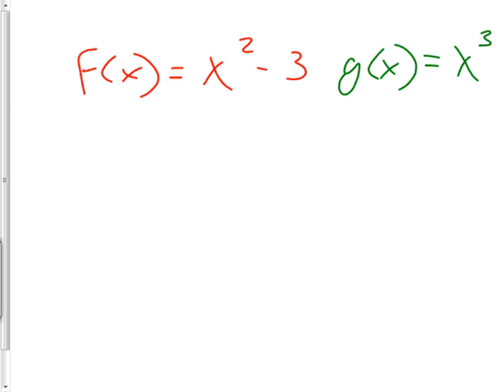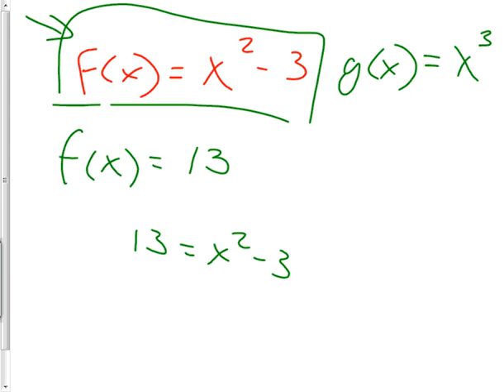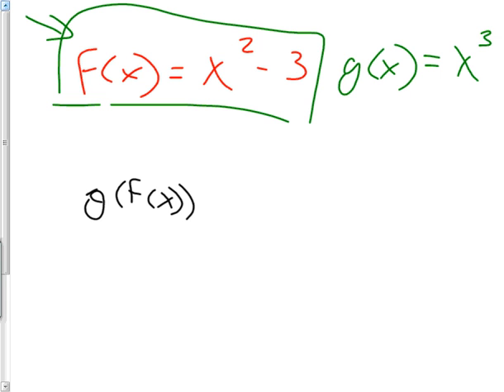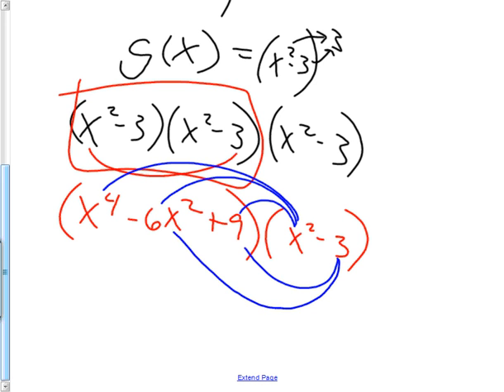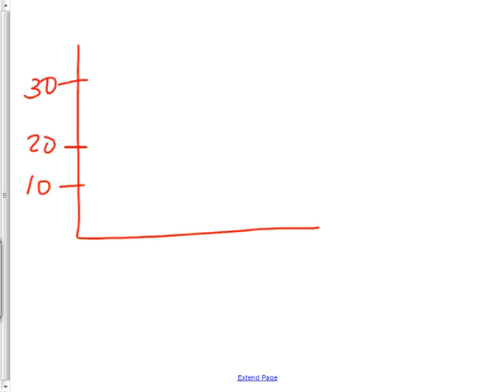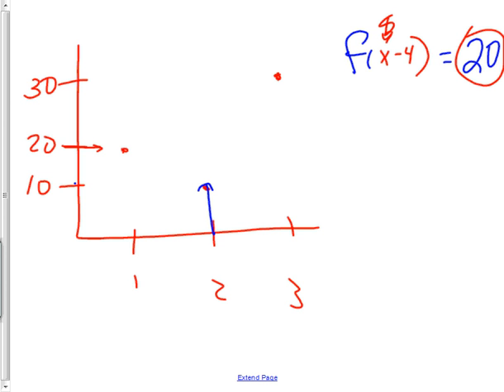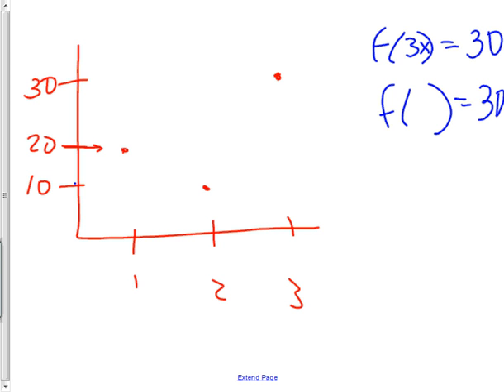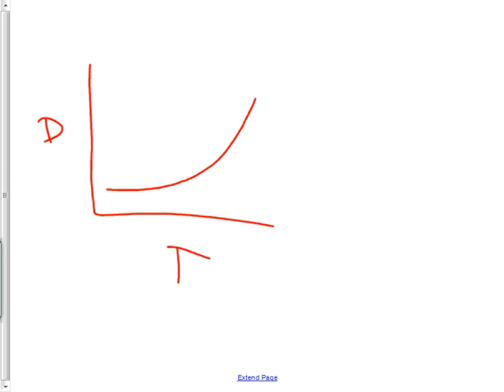review for quiz on functions 4 1 4 2